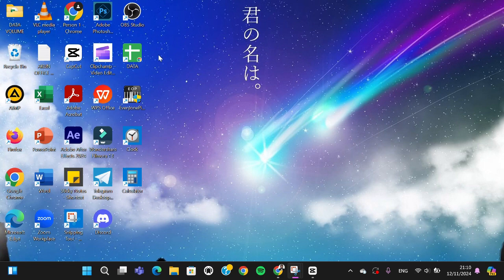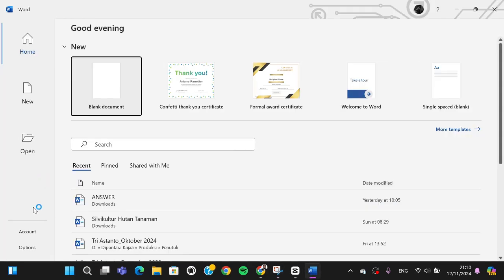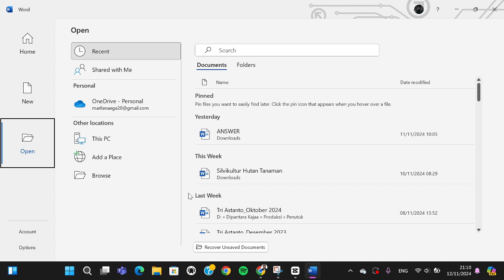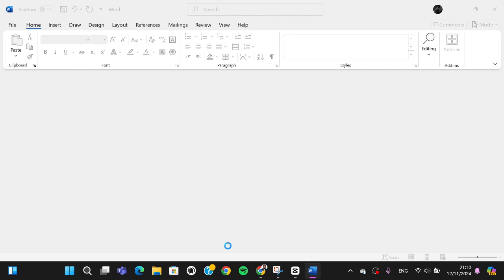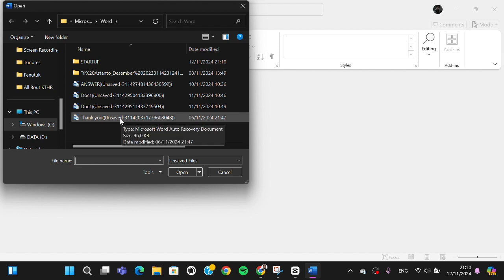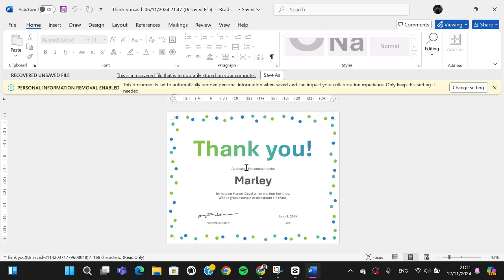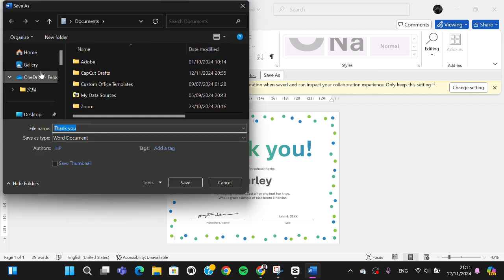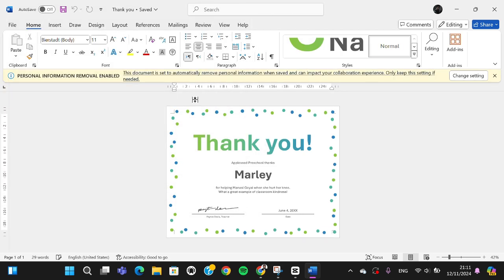How to Recover Unsaved Document in Microsoft Word | Restore the Unsaved Document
Lost an unsaved document in Microsoft Word? Don't worry! In this tutorial, I’ll show you how to recover your unsaved Word documents quickly and easily. Whether it’s a crash, accidental closure, or power outage, I’ll walk you through the steps to restore your unsaved work and avoid losing important files in the future.